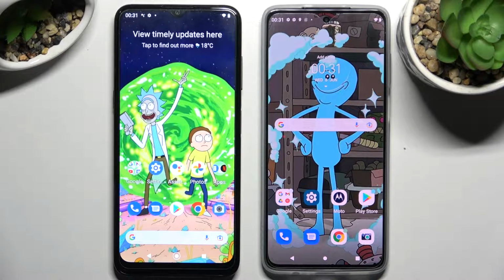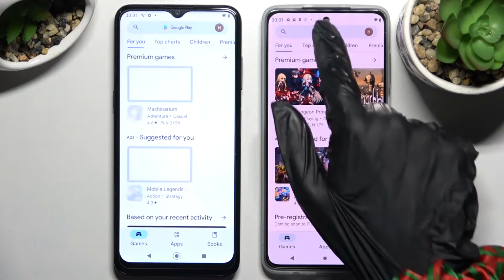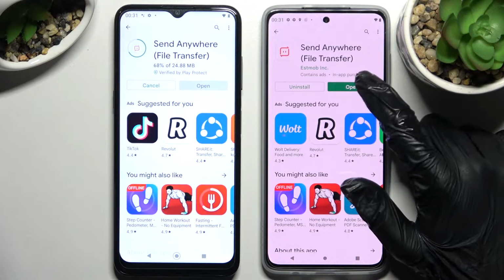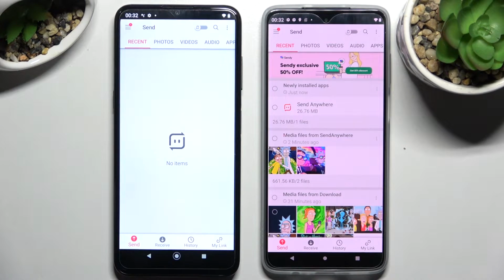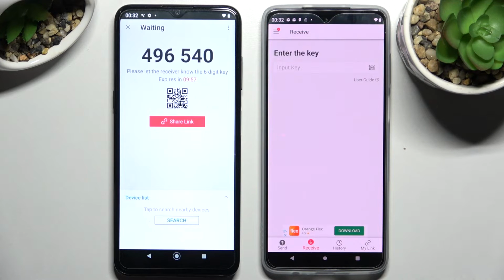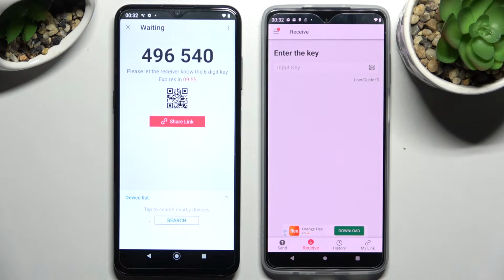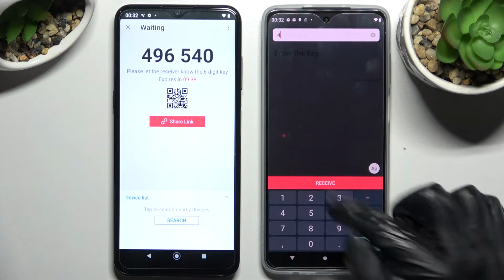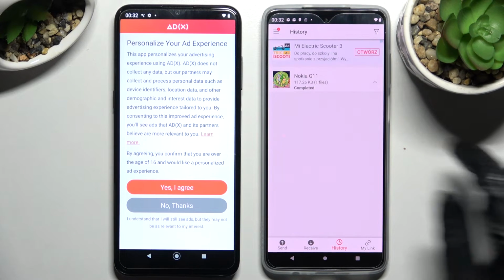How to Transfer files from NOKIA G11 to an Android Device - Send Anywhere App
Hello! Let us show you today, how to use Send Anywhere application to transfer files between NOKIA G11 and any Android Device. We will install the app, connect both devices, and finally, send and receive files. If you want to know more about your NOKIA G11, visit our YouTube channel.

How to use Send Anywhere app on NOKIA G11?
How to Send Files from NOKIA G11 to an Android Device?
How to Transfer Files from NOKIA G11?